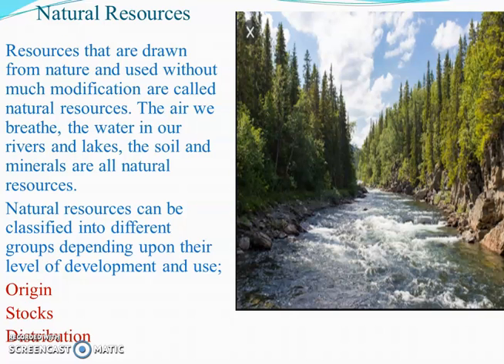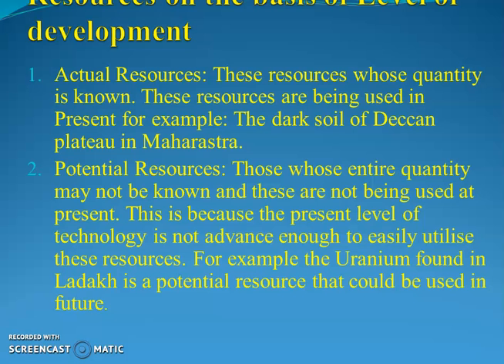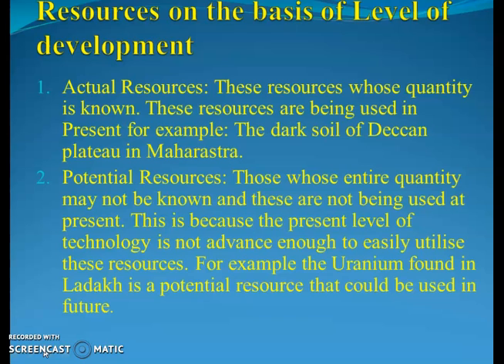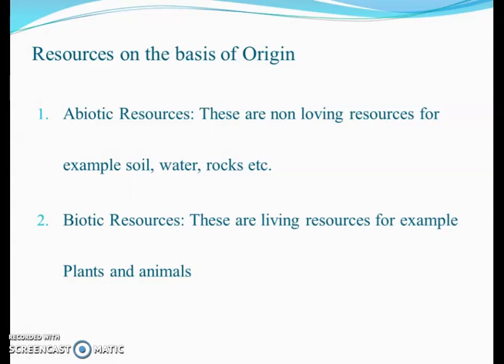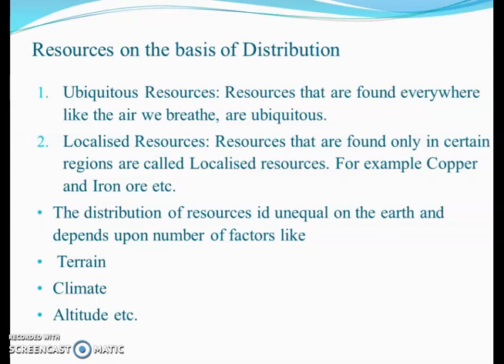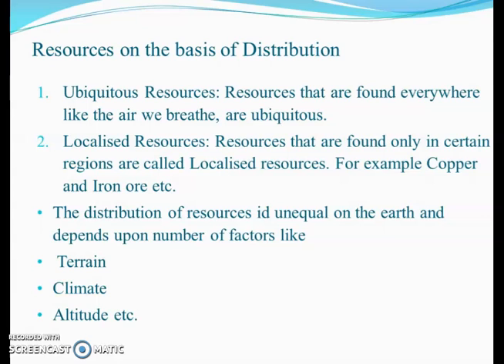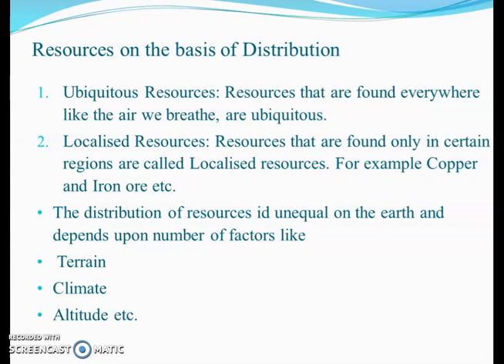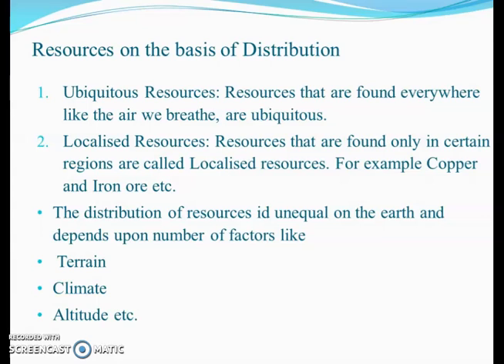Resources part 1 geography class 8th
Dear students in this Video we will study resource. Importance of resources. classification of resources.. Make your concepts strong and enjoy the video.If u like the video then share it to your friends...